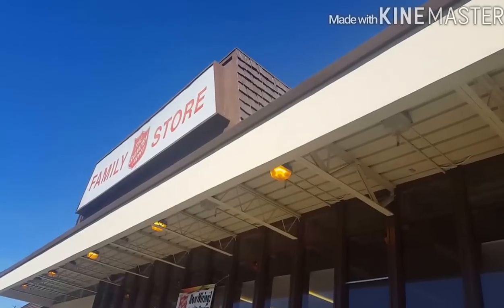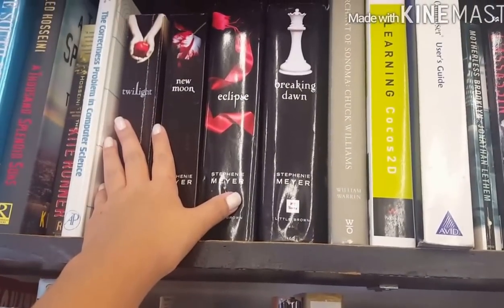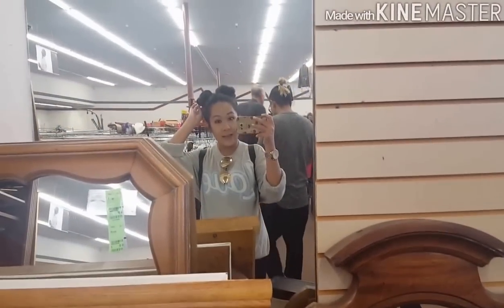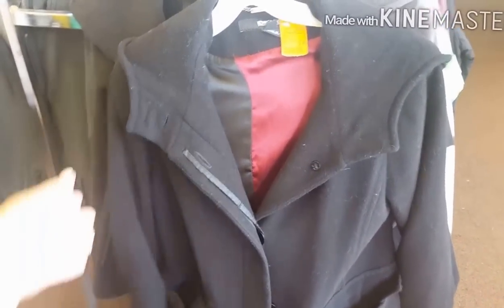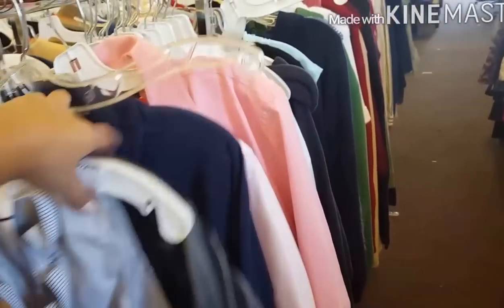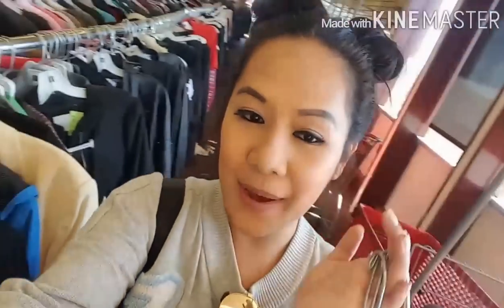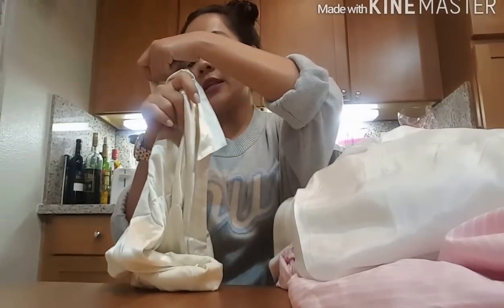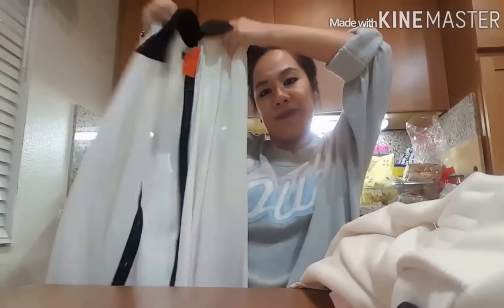UKAY-UKAY IN AMERICA HAUL (Thrift Store Shopping)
Hello mga sis sana mag-enjoy kayo sa short video na ito 💜 Haul pa more haha. Loveyou all as always

PS. di pantay kilay ko again hahah pati double bun ko tumagilid na at the end of the video hahah